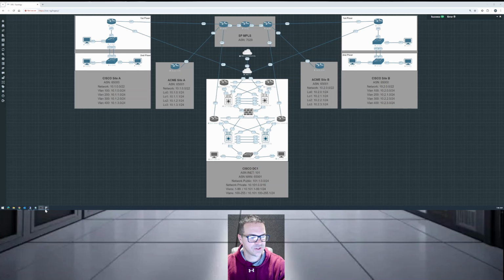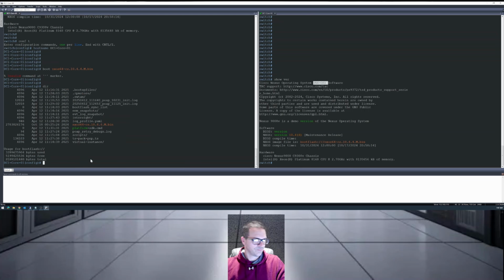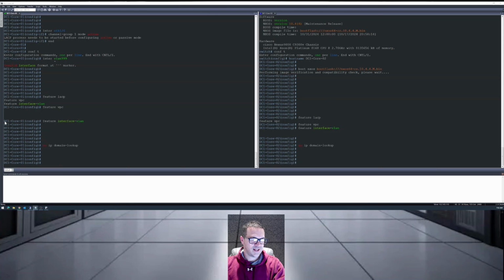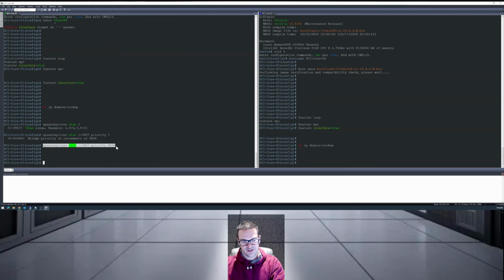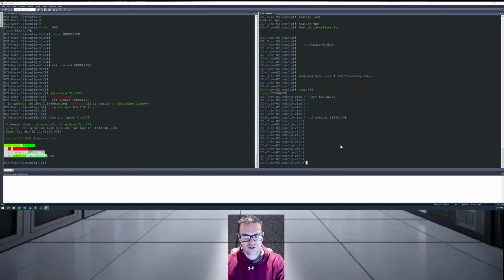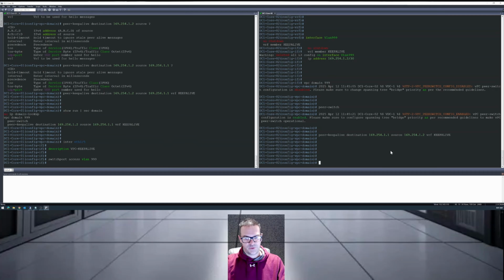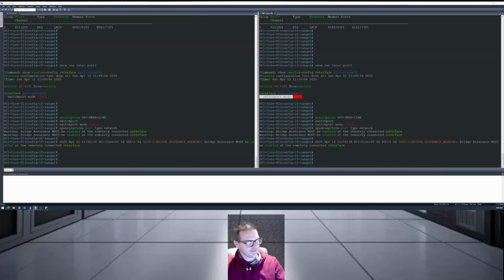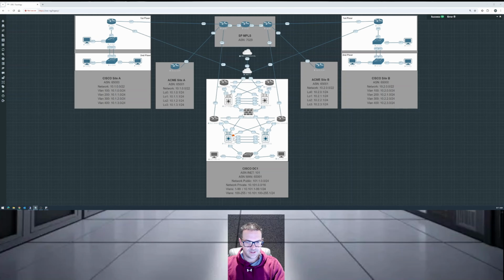CCNA & CCNP Realistic Labs Episode 1.19 - DC1 Buildout / N9kv first time setup / VPC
In this video we will introduce Cisco Nexus 9kv switches to the DC topology.  Upon powering them on for the first time, we will activate the necessary features to establish a Virtual Port Channel (VPC) pair between them.  This will allow us to wire in future devices and take advantage of the redundancy that VPC brings to the table.